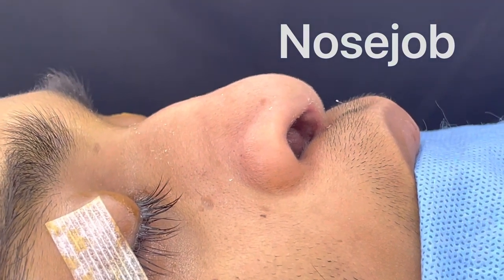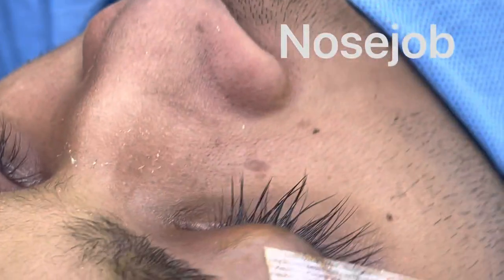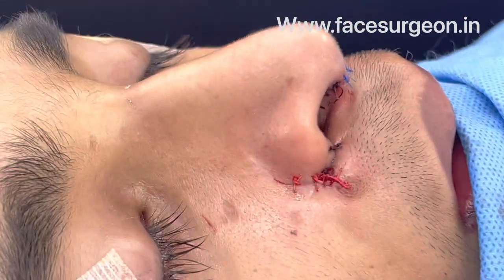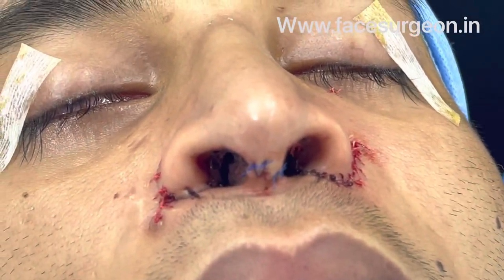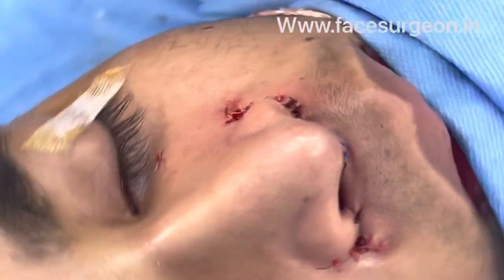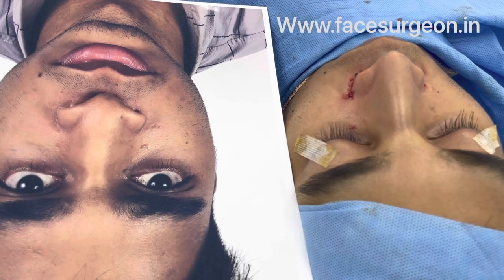Collapsed Short Columella Nose Corrected by reconstructive plastic surgery in India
This totally support less flat and collapsed nose is corrected with rib harvest and reconstruction rhinoplasty